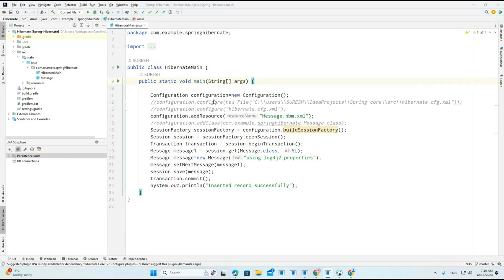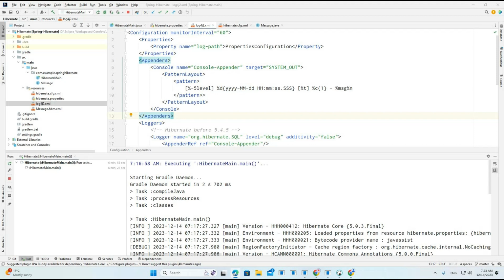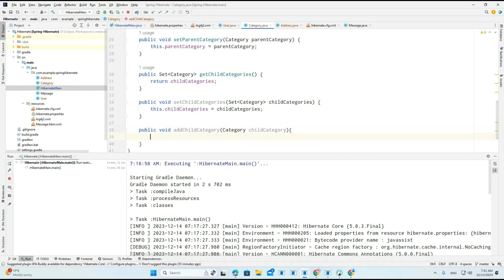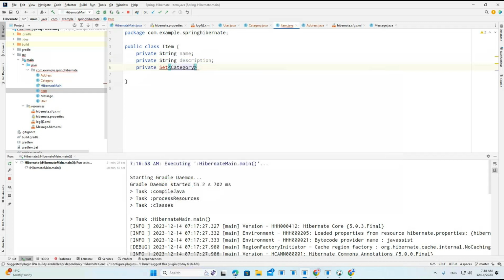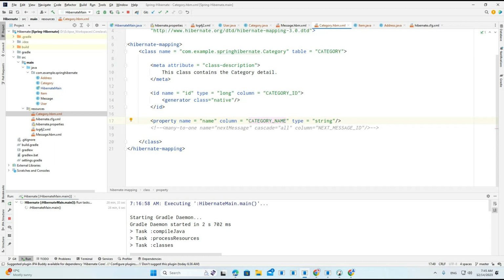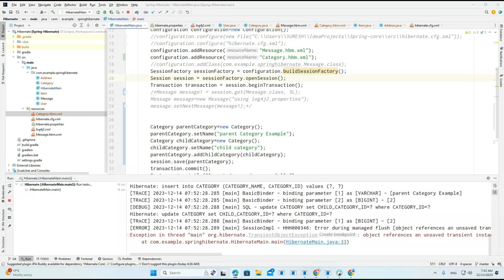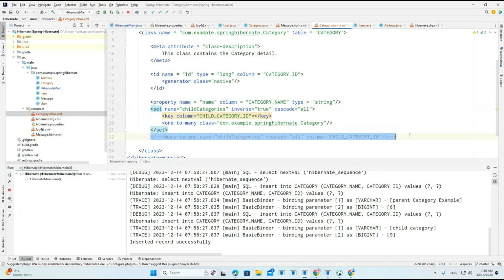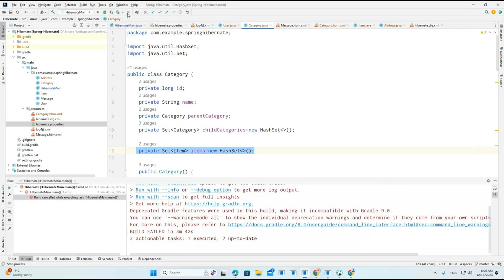Instant Meeting 2023 12 14